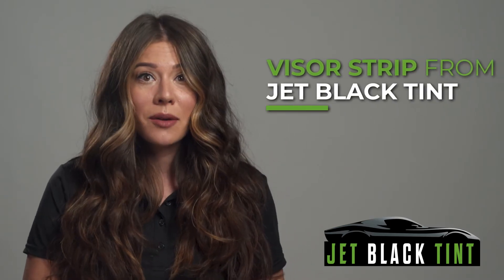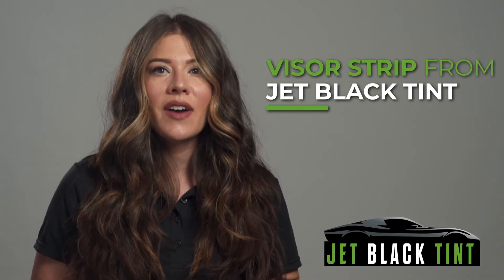Car Tint Bay Area: Visor Strip by Jet Black Tint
Do you struggle with sun glare while driving down the road? You can reduce the glare of the sun with a visor strip from Jet Black Tint. This visor tint is a darker tint that is placed at the top of your windshield and ends just above where your visor would be. This car tint is available at a discount with the purchase of our car tint deal. Visor strips offer you a better view of the road, which leads to improved safety. To learn more, get in touch with one of Jet Black Tint's many Bay-Area locations by calling or visit our to get started today!